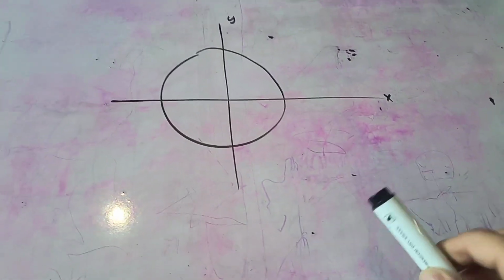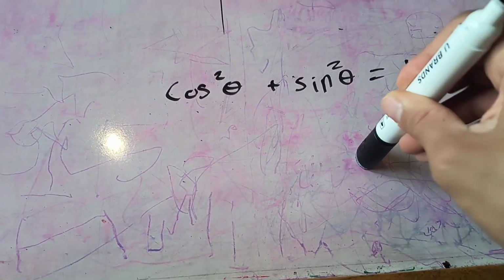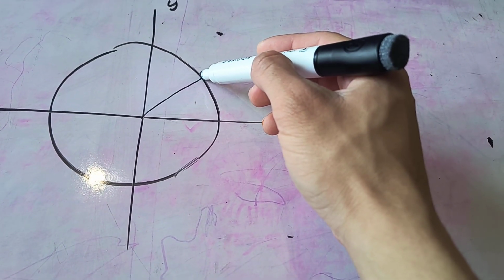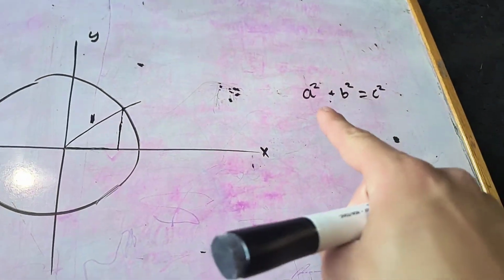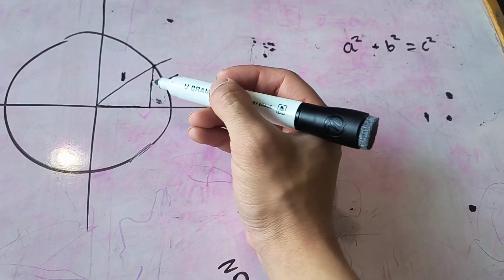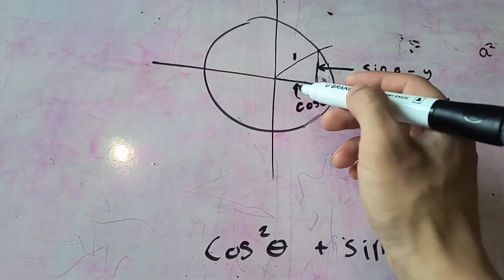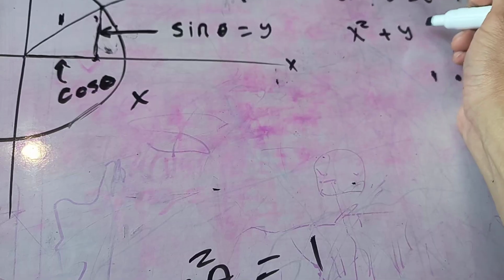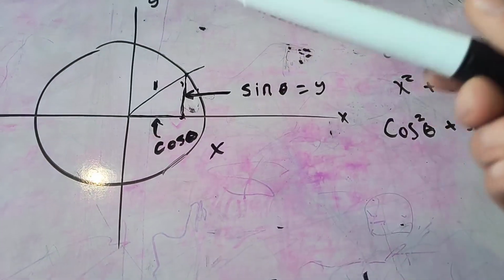Pythagorean identity with unit circle. (Trigonometry)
learn the proof of the Pythagorean identity using unit circles.